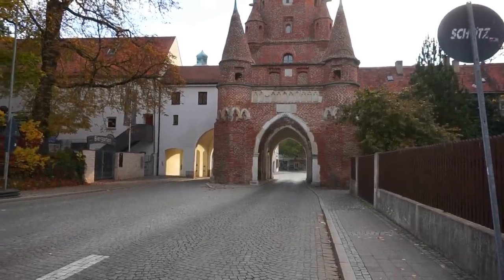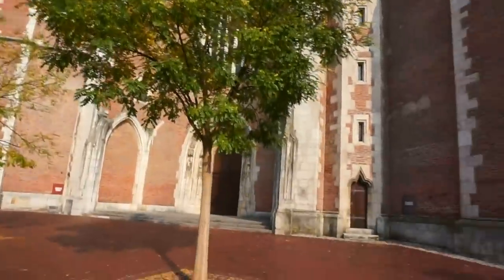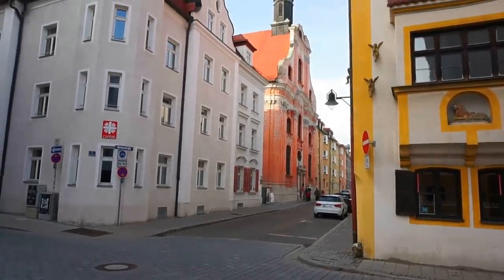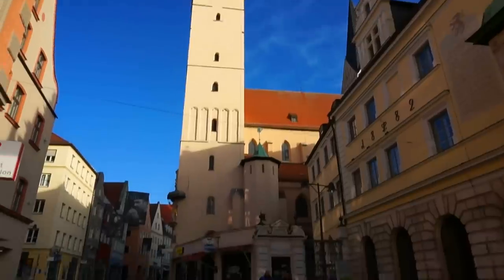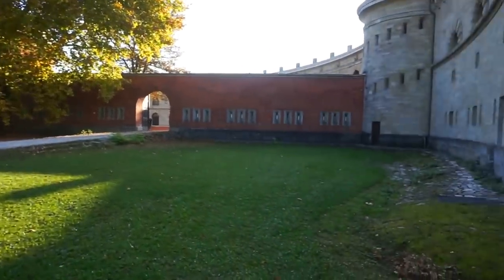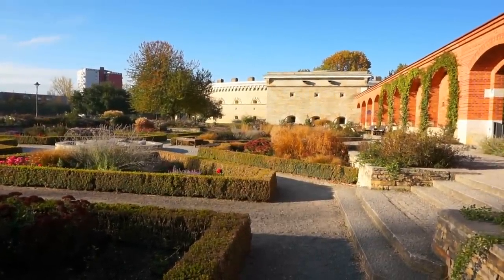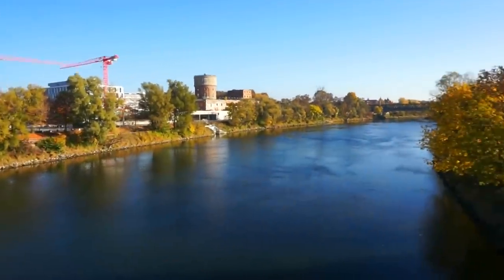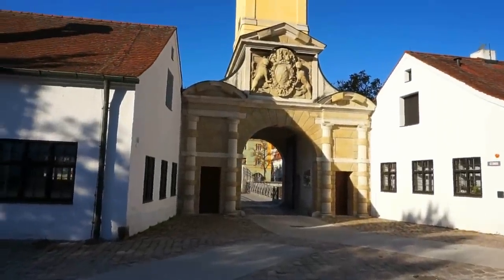Exploring Germany: Old Town of Ingolstadt in Bavaria, top sites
City of Ingolstadt, Germany - top sites to see in Old Town Ingolstadt in Germany. Let's travel to Germany and let's visit the city of Ingolstadt. Let's go visit the historic centre of Ingolstadt which is a city in Bavaria, Germany, on the banks of the River Danube, in the centre of Bavaria. in Ingolstadt, well-preserved fortifications, royal residences and palaces and historic churches give the compact city of Ingolstadt an attractive face in keeping with its vibrant and classy cultural offerings. Ingolstadt is a city in Bavaria, Germany, known for the Audi Forum and its museum of classic cars. Kreuztor, a 14th-century gate and the city emblem, is the entrance to the medieval old town of Ingolstadt. The 1723 Anatomical Institute has a botanical garden with medicinal plants. Asam Church Maria de Victoria is known for its baroque ceiling. The New Castle is home to the Bavarian Army Museum’s military history displays.
Ingolstadt is a city in Bavaria, Germany, known for the Audi Forum and its museum of classic cars. Kreuztor, a 14th-century gate and the city emblem, is the entrance to the medieval old town. The 1723 Anatomical Institute has a botanical garden with medicinal plants. Asam Church Maria de Victoria is known for its baroque ceiling. The New Castle is home to the Bavarian Army Museum’s military history displays.